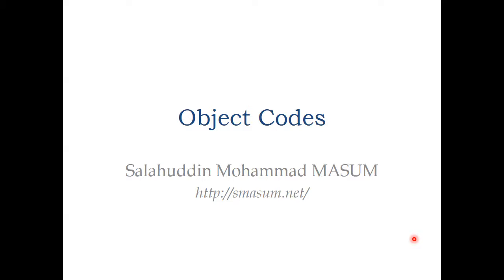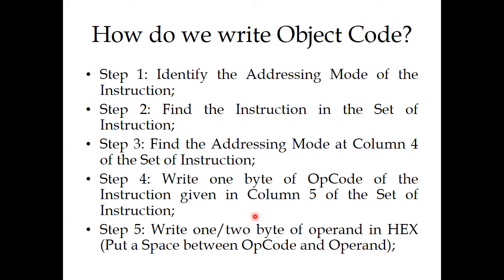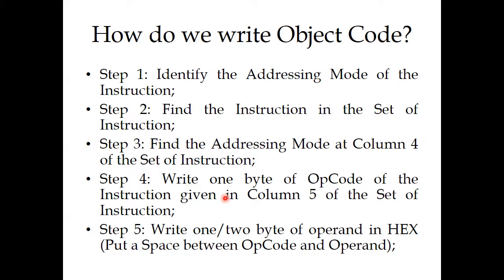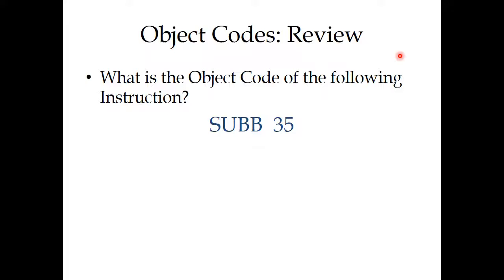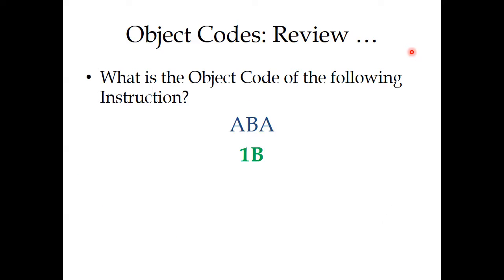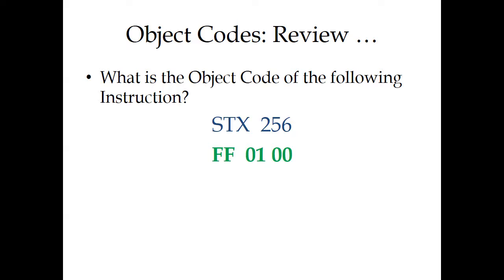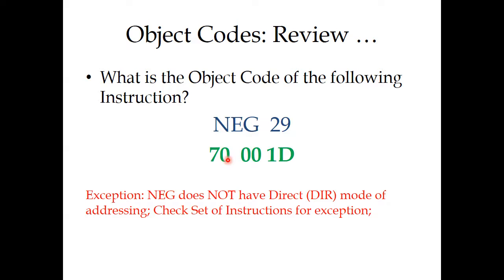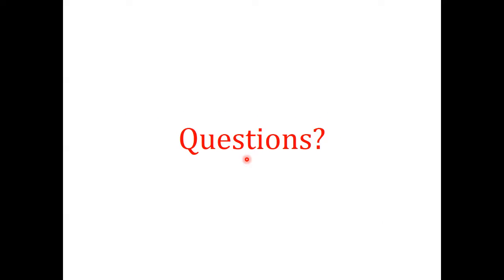CENT 2310-101: Object Codes (Wed, Sep 06, 2017))